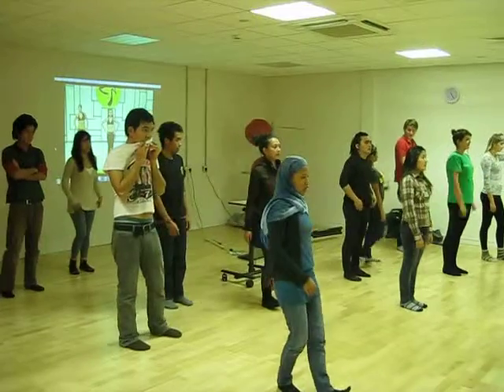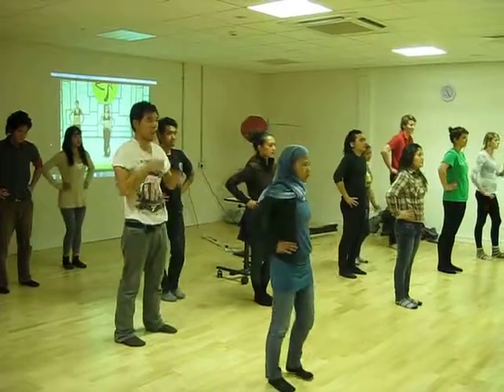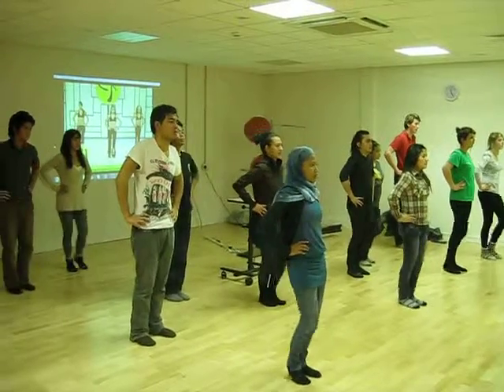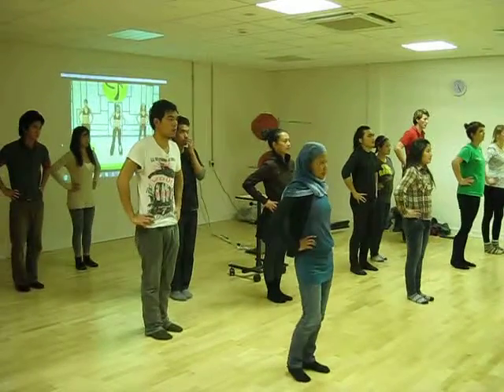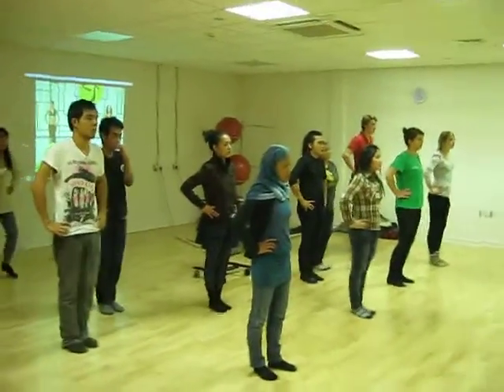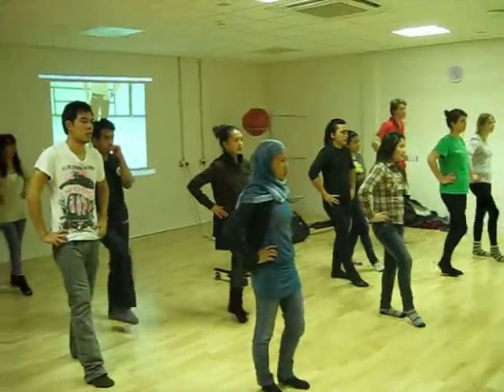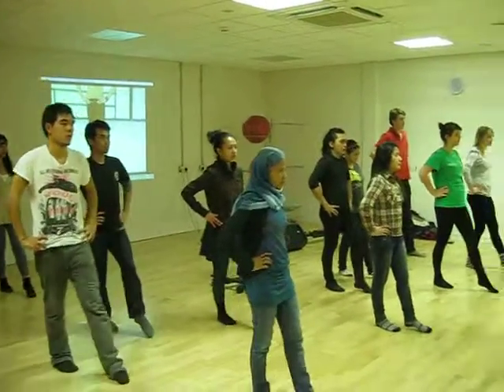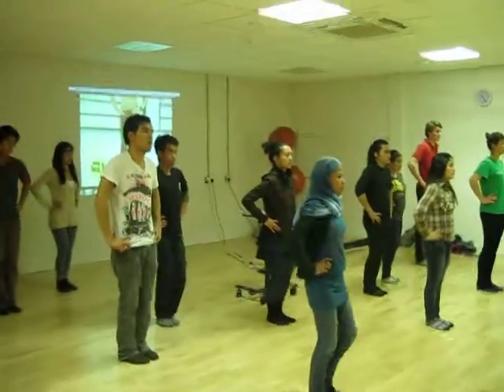The Why Did This Dance Lesson Thing Happened (Part 4)